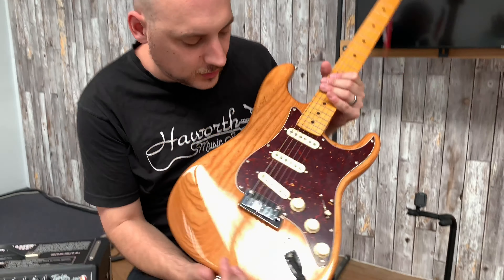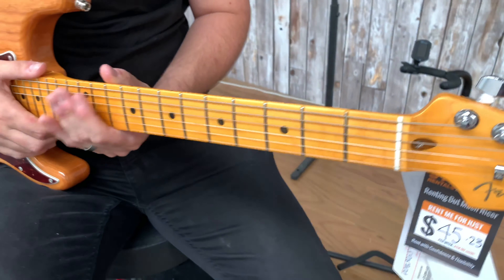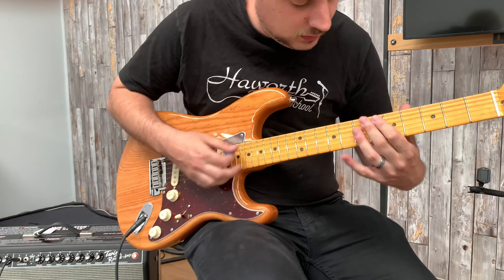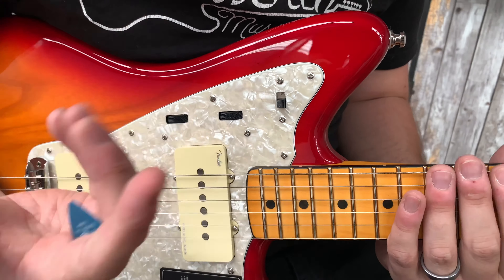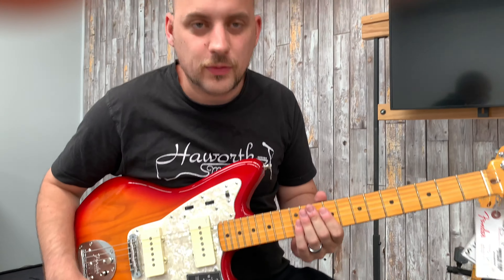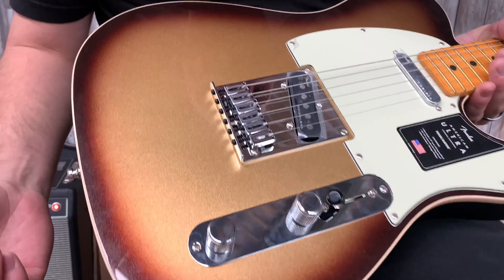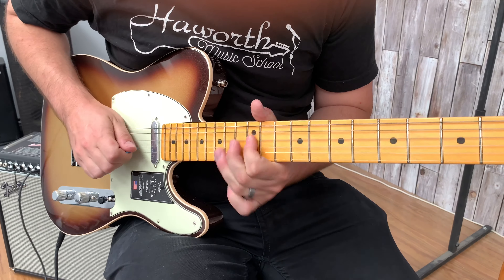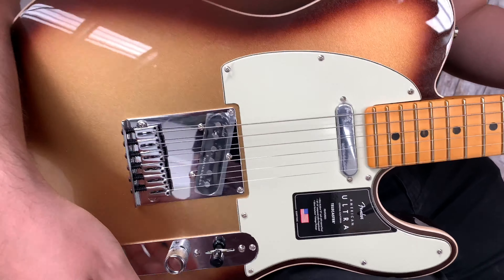Fender Ultra Series Review - Everything You Need To Know (4K)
The Fender Ultra Range is the most advanced guitar fender make before Custom Shop and includes key models such as the Fender Ultra Stratocaster, Fender Ultra Telecaster and Fender Ultra Jazzmaster.

In this video Ryan from Haworth Guitars reviews the features of each model and plays each guitar giving us a taste of different tonal options on each model.

Haworth Guitars are located in Shellharbour and Wollongong (just south of Sydney) NSW Australia and stock a wide range of quality guitars both online and in our stores